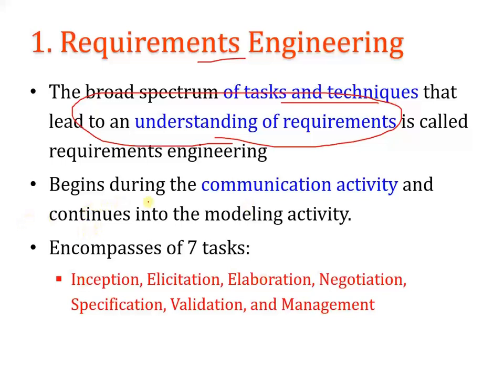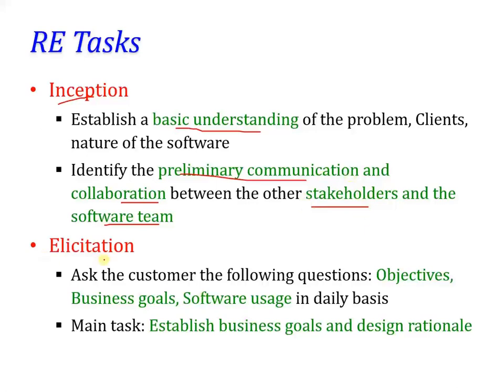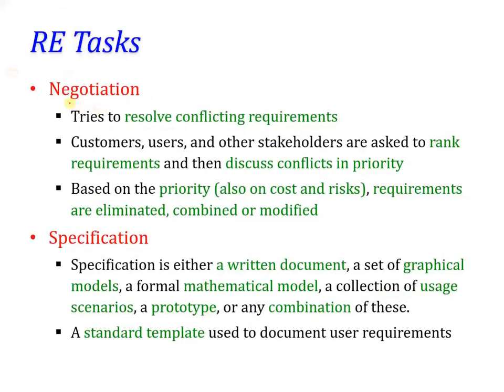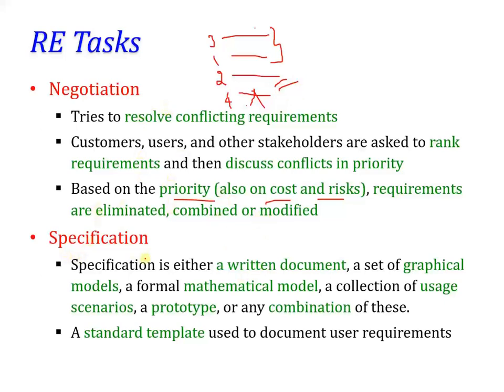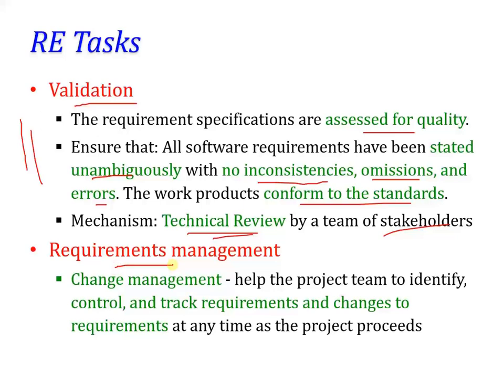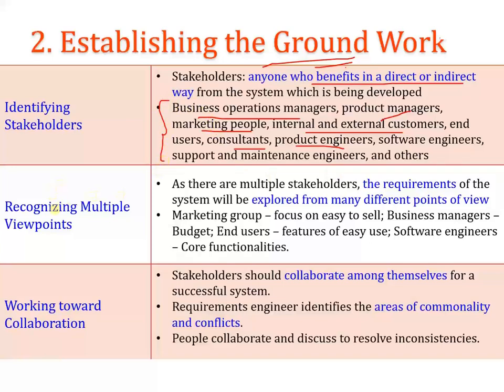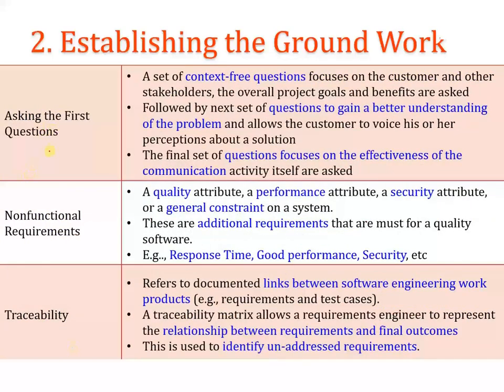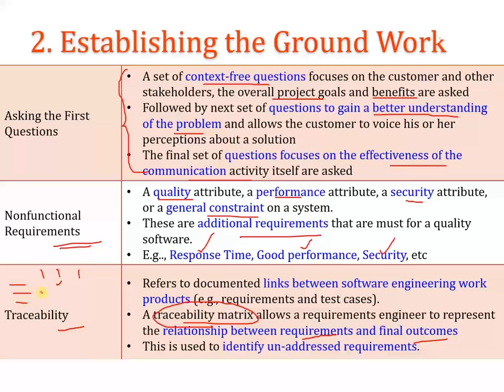4 Requirements Engineering